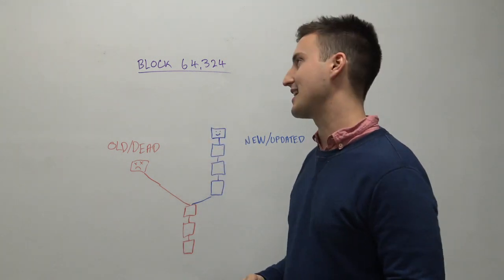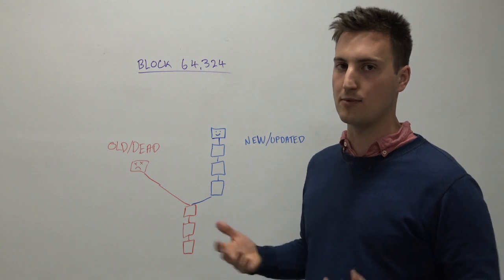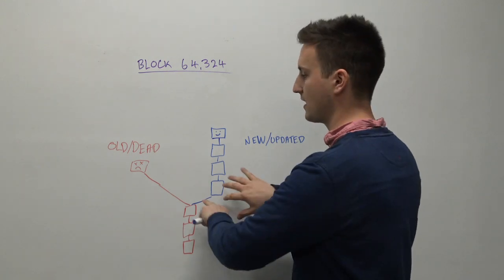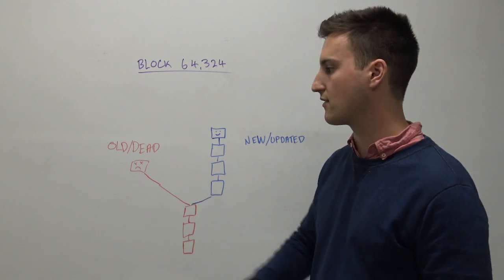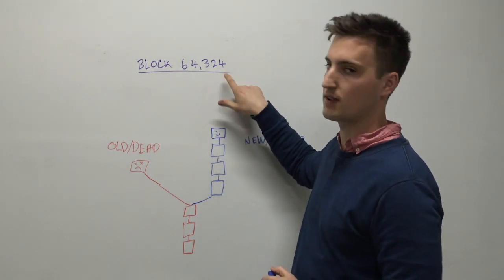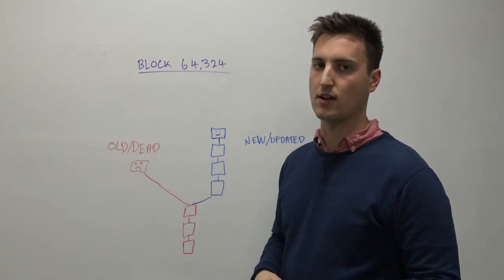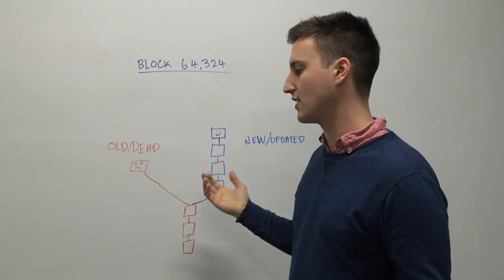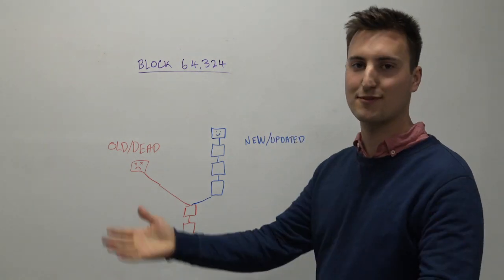Loki Hardfork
If your wallet sync gets stuck around block 64, 324 - you probably forgot to update your Loki wallet! for the latest version.